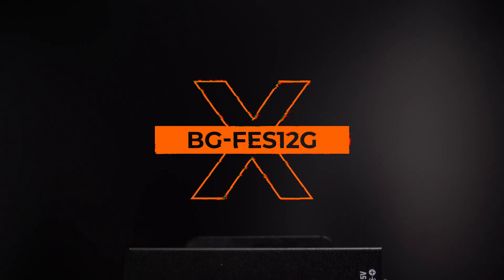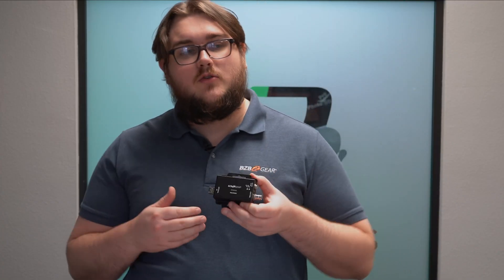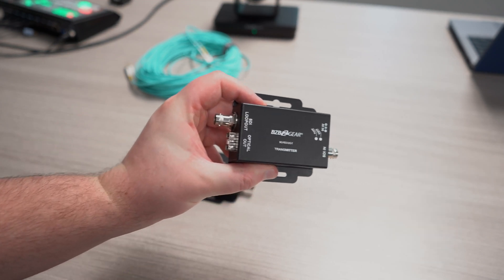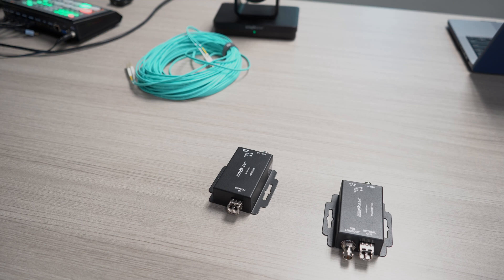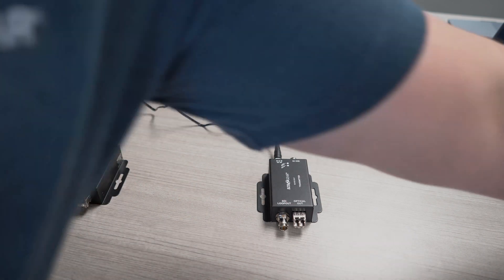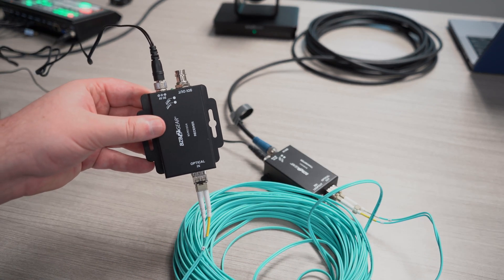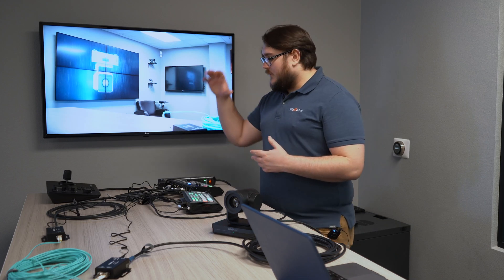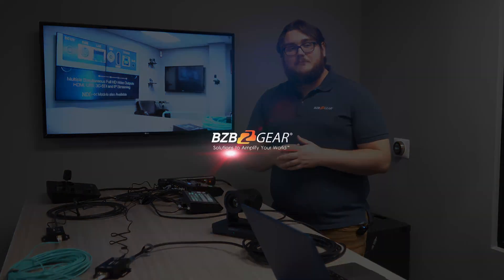How to Extend Video Signals Over 6 Miles with Fiber Optics | BZBGEAR BG-FES12G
BZBGEAR BG-FES12G is a simple, elegant solution to running high bandwidth video sources over long distances. Extend your 4K@60Hz video signal 6.25 miles with fiber optic cables—as long as you have the cable to run it! This is a great solution for live production crews setting up video production for live sports or music in arenas and large venues.

Product Links